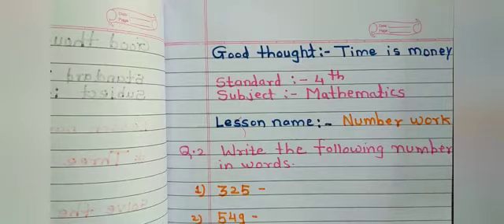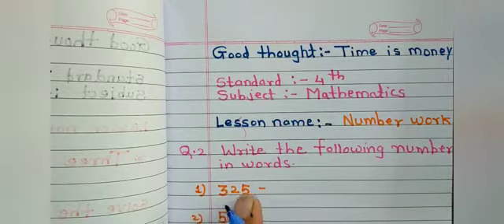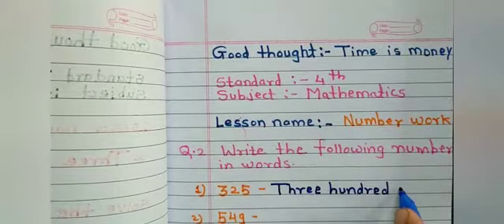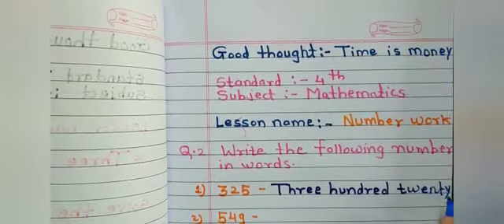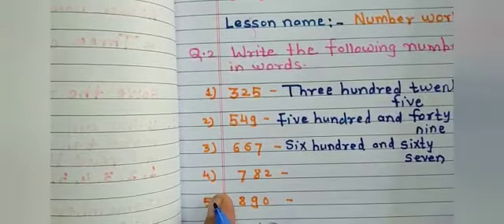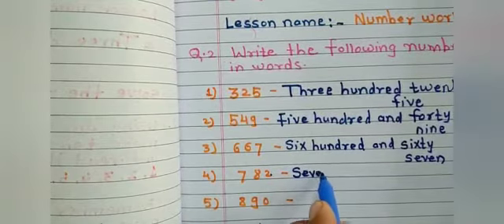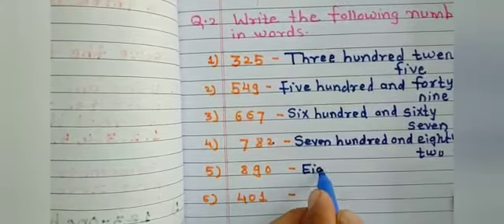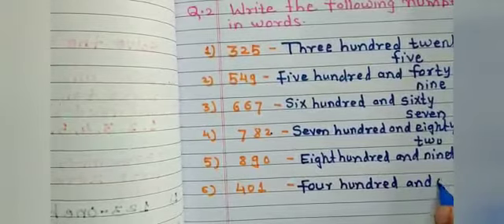इयत्ता ४थी गणित number work ( मंगेश दादा )